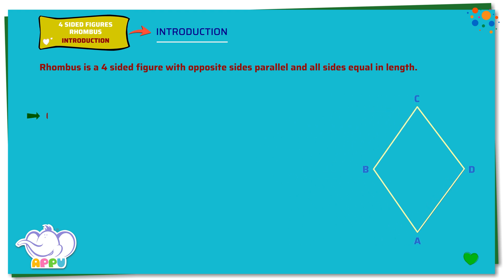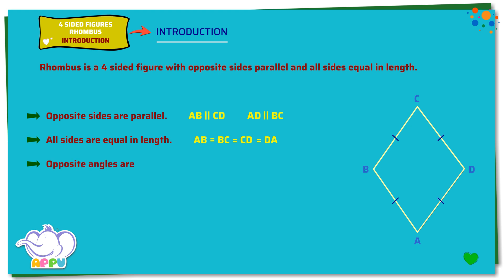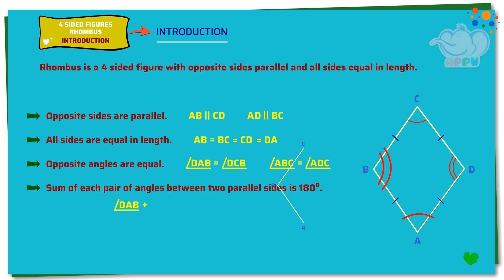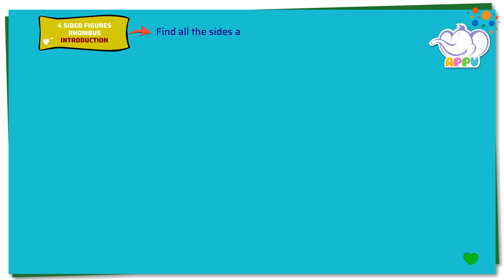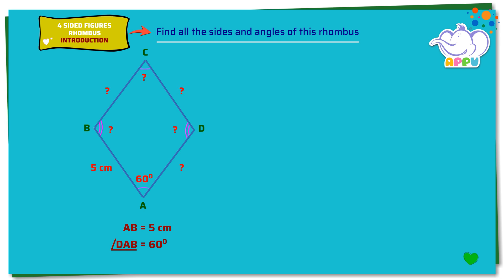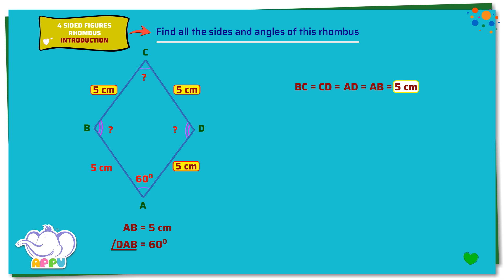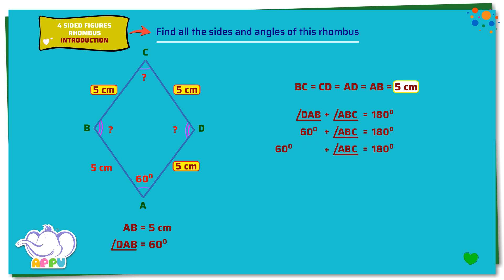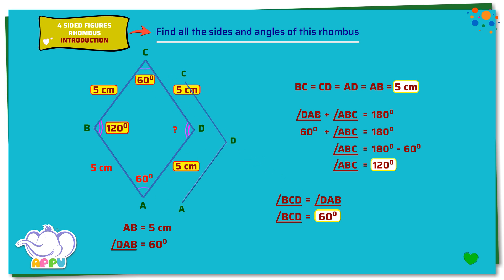G6 - Module 21 - Introduction - 4 sided figures - Rhombus | Appu Series | Grade 6 Math Learning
Square lovers, step aside! Meet the rhombus, the four-sided figure with a flair for symmetry and style. In this module, Appu and Tiger will introduce you to this unique shape, exploring its properties, angles, and sides. Are you ready for this? Let’s unlock the magic of the rhombus together!